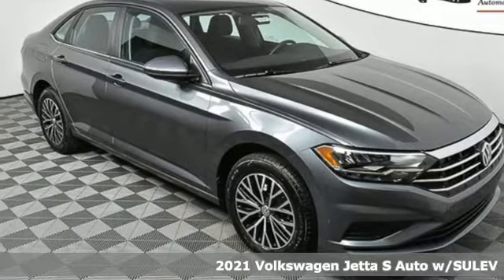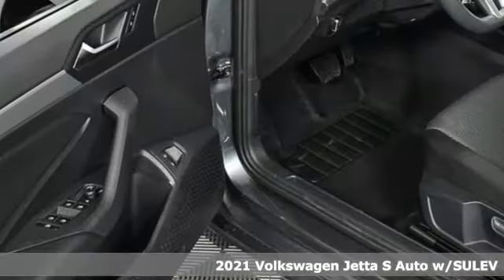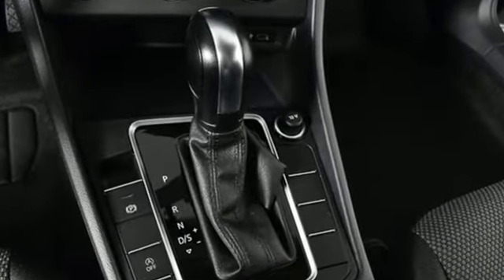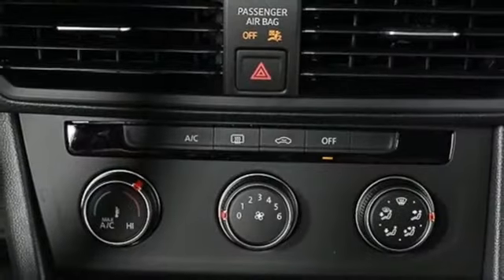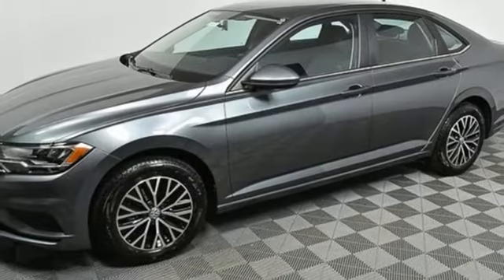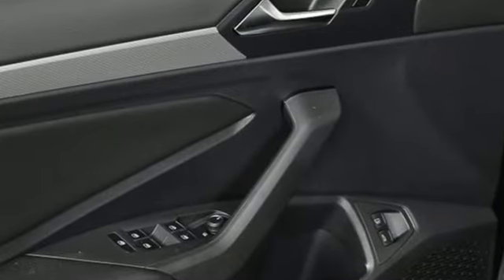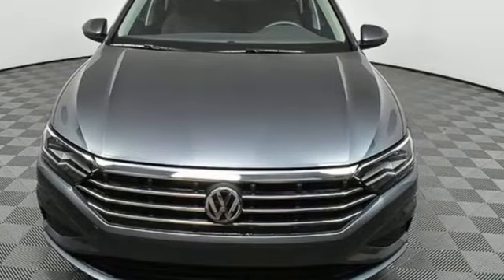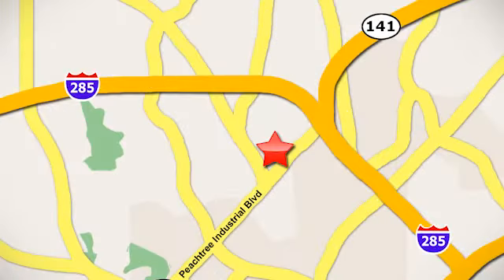New 2021 Volkswagen Jetta Atlanta, GA VJ21065 - SOLD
Year: 2021
Make: Volkswagen
Model: Jetta
Trim: 1.4T S
Engine: 1.4L TSI
Transmission: 8-Speed Automatic
Color: Gray
Interior: Titan Black
Stock #: VJ21065
VIN: 3VWC57BU6MM050862
2021 Jetta S Driver's Assistance Packagebrbr* Dealer Installed Equipment:brAllstate Paint & Fabric Protection - $199brbr* 4-year/50,000-mile Limited Warrantybr* 2-year/20,000-mile Carefree Maintenance Programbr* Next Generation Car-Net, including:br-VW Car-Net App-Connectbr- 5 years of complimentary Remote Access Servicesbr- Wi-Fi Hotspot service (requires subscription)br- Safe & Secure service (requires subscription)brbr* Front Assistbr* Blind Spot Monitor w/Rear Traffic Alertbr* Exterior mirror heatingbr* 8-speed automatic transmission w/Tiptronic, Sport Mode, and Start-Stop Systembr* 6.5" Touchscreen AM/FM radio w/SD card reader and USB-inbr* Apple CarPlay & Android Autobr* Rear View Camerabr* LED reflector headlightsbr* LED daytime running lightsbr* LED taillightsbr* LED license plate lightsbr* Bluetooth connectivitybr* Automatic Post-Collision Brakingbr* Intelligent Crash Response Systembr* Electronic Parking Brakebr* 60/40 split-folding rear seatbr* 16" two-toned machined alloy wheelsbrbr* 30K Mile VW Care Maintenance included with every new 2021 Volkswagen from Jim Ellis Volkswagen of Chambleebr* Winner of Consumers' Choice Award for 16 consecutive yearsbr* Pricing valid towards purchasing with approved credit, cannot combine special offers, see Dealer for detailsbr* All Special Vehicle Pricing includes dealer service chargebr* Pricing excludes gov. fees of tax, tag, title and Warranty Right Act (WRA)brbrFor more information including additional discounts, special program rebates, low APR financing, leasing specials, or if you are looking for inventory that is not on our website, please contact us:br* Call: 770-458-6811br* Chat/Text: See Link buttons on the Taskbarbr* In-Person at our Chamblee location: 5901 Peachtree Blvd. Atlanta, GA 30341brbrThe Next Step? Give us a call to confirm availability and schedule a hassle-free test drive! We are located at 5901 Peachtree Blvd, Atlanta, GA, 30341.brbr***While every reasonable effort is made to ensure the accuracy of this information, we are not responsible for any errors or omissions contained on these pages. Please verify any information in question with Jim Ellis VW of Chamblee.***

Address:
5901 Peachtree Industry Boulevard